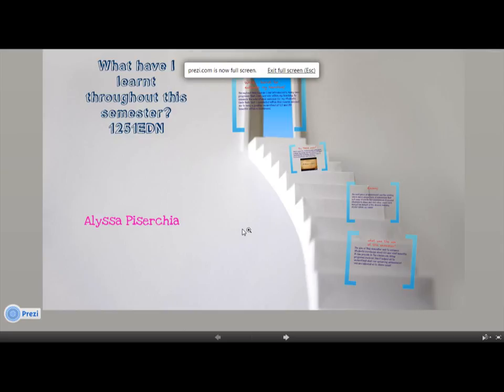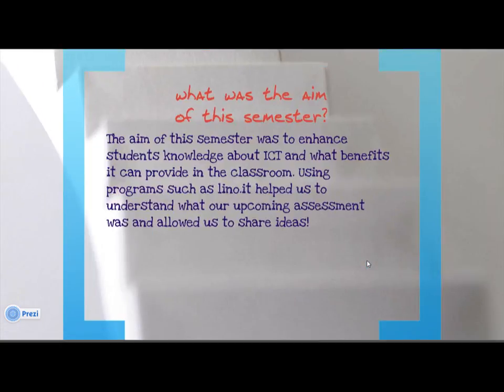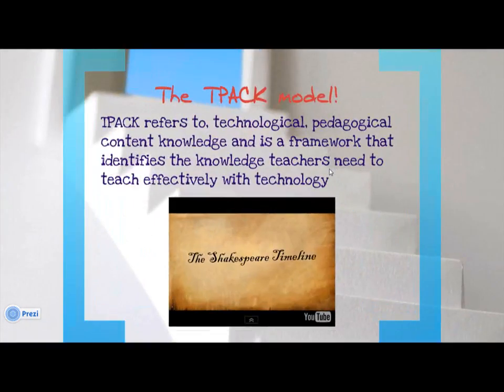Summary of learning